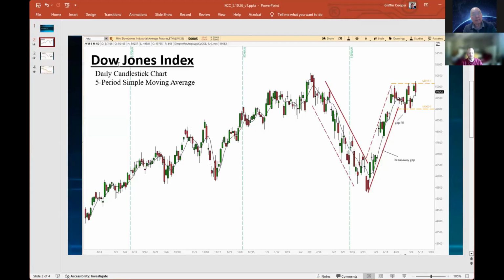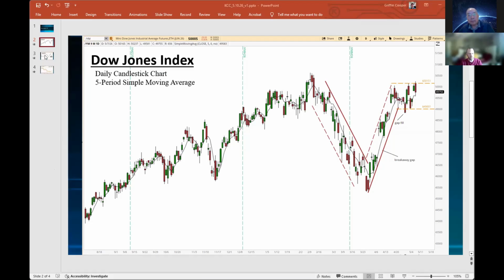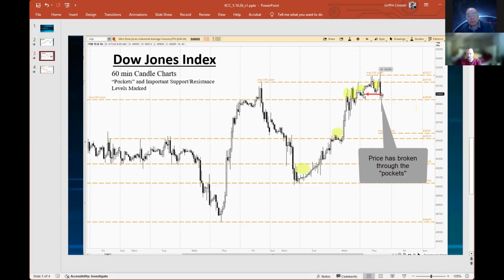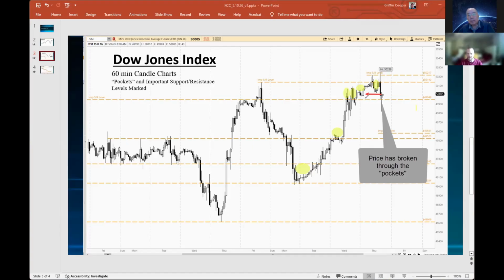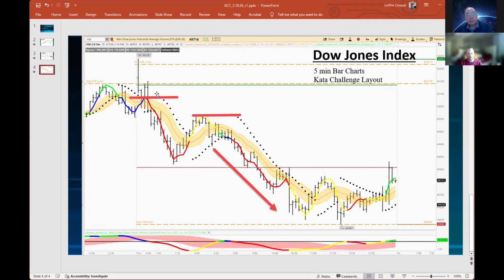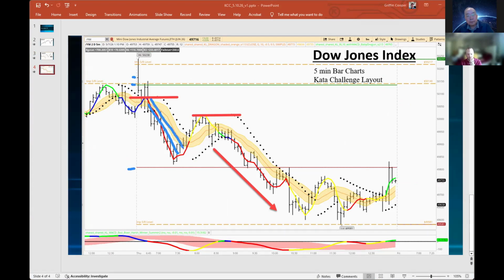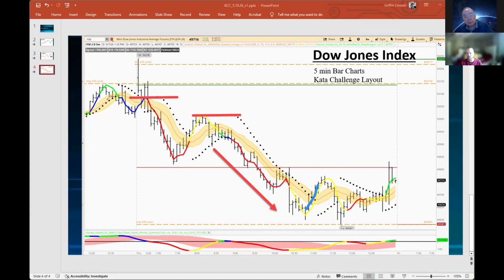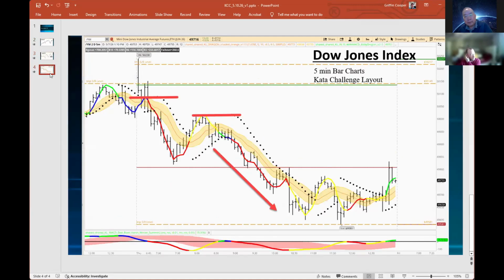Kata Challenge Corner: Best Dow Setups of the Week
An excerpt from our weekly study group, where we look at some of the best setup(s) from the week in the Dow Jones Index.

More than just a technical tool, the Kata Challenge embodies the principle of standard work—cultivating agency, emotional resilience, and a sense of calm in volatile markets.